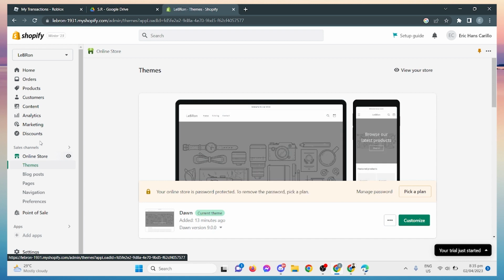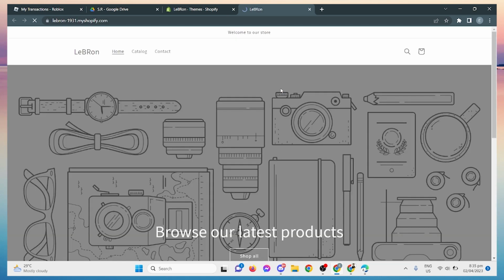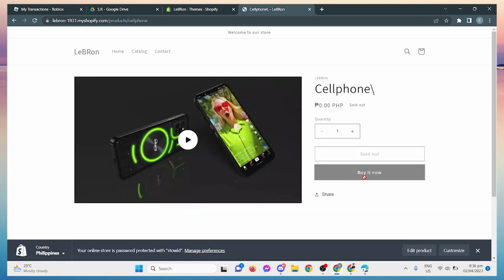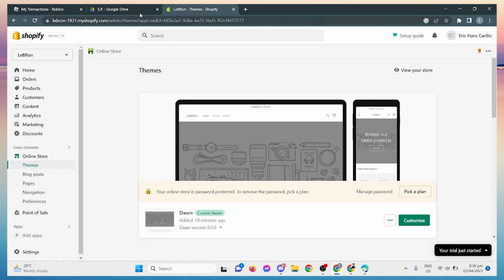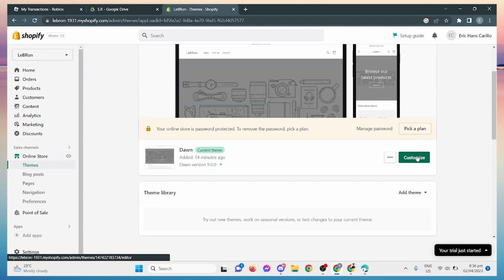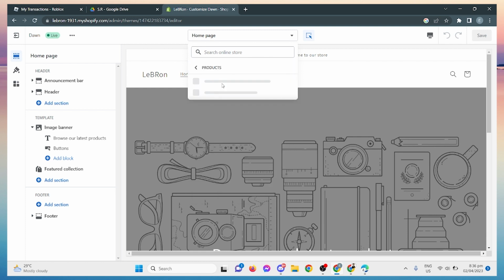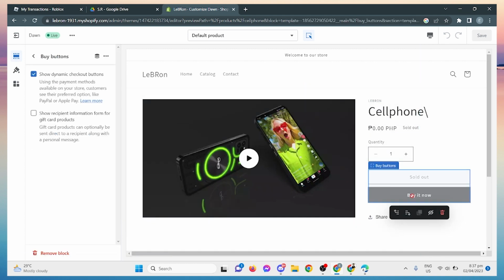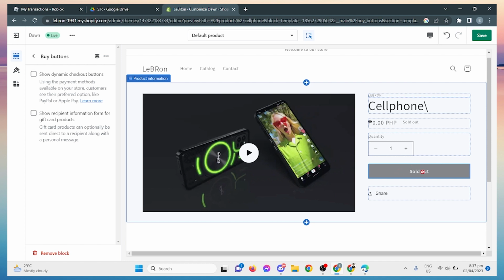How To Remove The Buy It Now Button On Shopify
Do you want the "Buy Now" button to stop appearing on your Shopify store? We as a team try to make it as easy as possible for you.

Perhaps you are trying to reduce distractions for your customers or redirect them to another action? In this quick tutorial, we at "The Tech Mentor" show you how to remove the "Buy Now" button on your Shopify store in one step. So you can tailor your store to your specific needs and let us help you with this easy-to-follow tutorial to improve your sales strategy. Don't let unnecessary buttons distract your customers. Watch this video closely and learn how to remove the "Buy Now" button on your Shopify store!